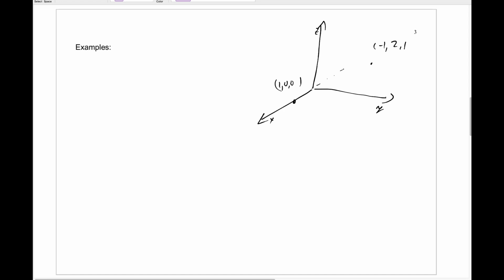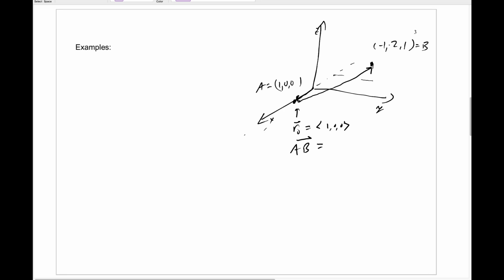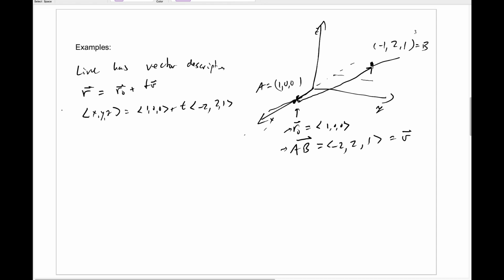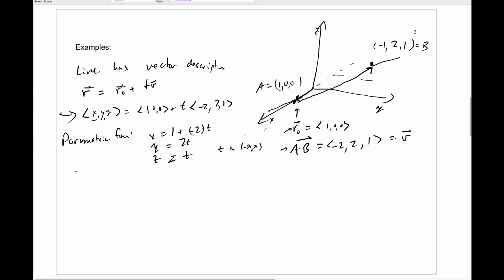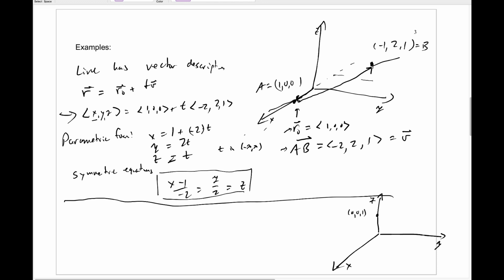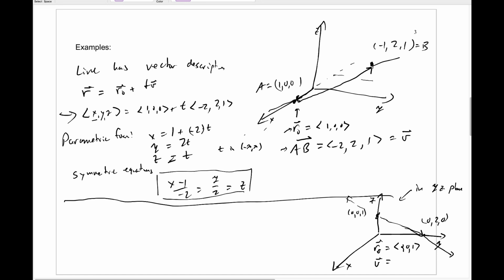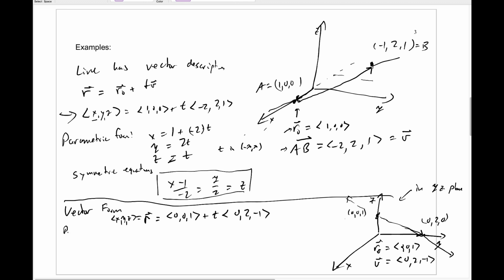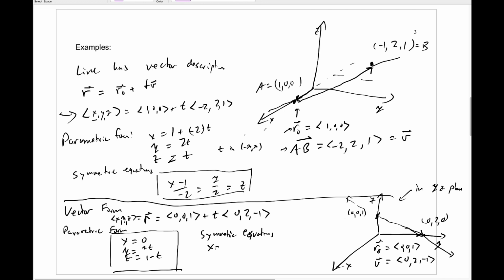12 5LinesExamples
Lines: Examples